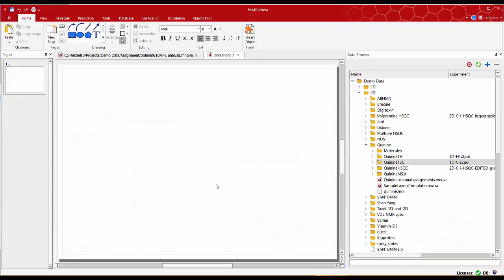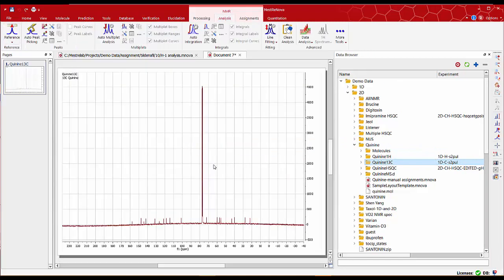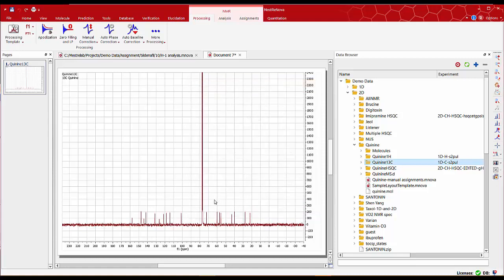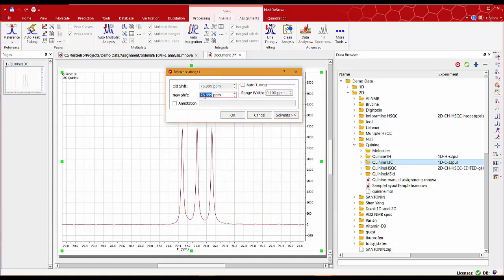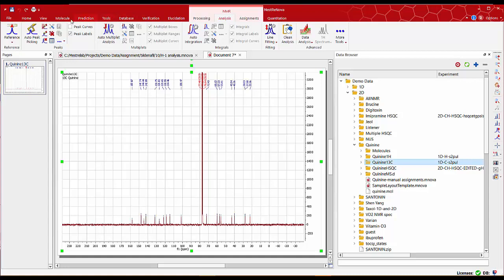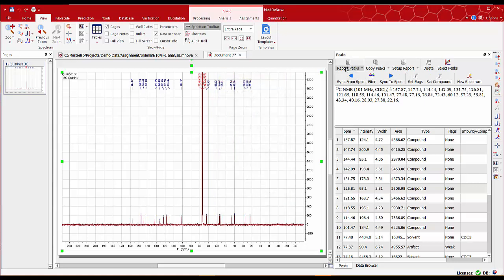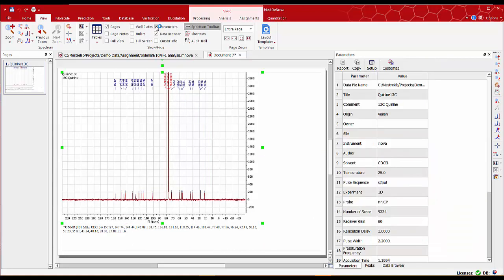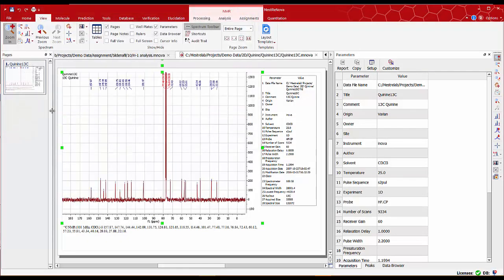1D 13C-NMR in Mnova - Getting started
In this clip Mestrelab shows you in a very fast and simple way how to process, analyse and report 1D 13C-NMR data using Mnova 12  new ribbon control interface.